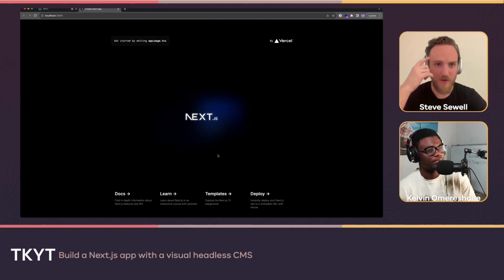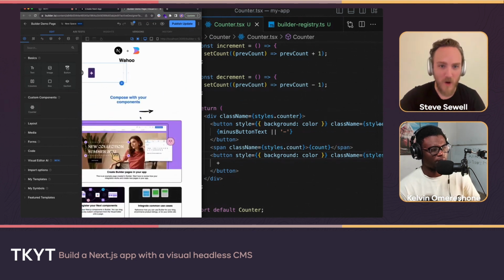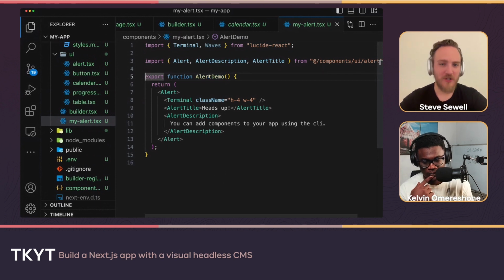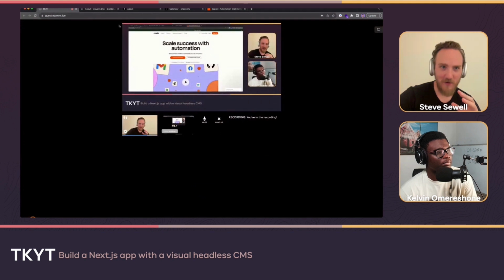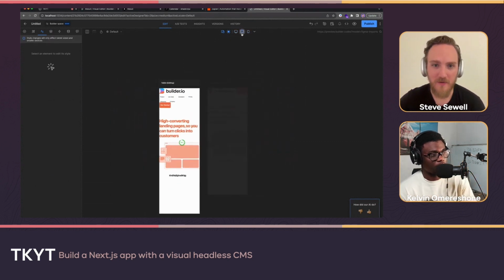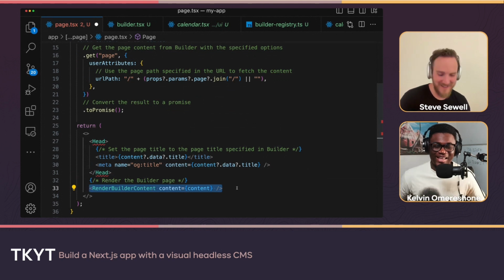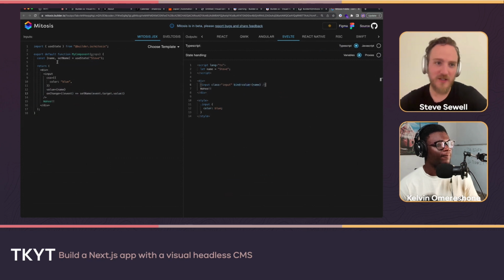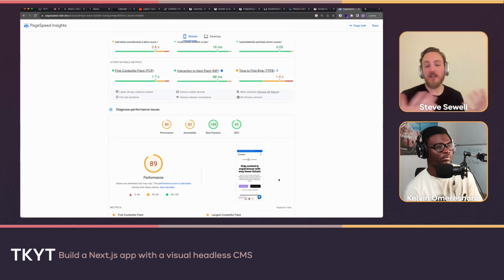Build a Next.js app with a visual headless CMS with Steve Sewell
Learn how to use a visual headless CMS to build a Next.js app. Steve, the CEO of Builder.io came on this session showing how they are bridging the gap between design and development with Builder.io - a visual headless CMS.

LINKS 🔗
Steve on Twitter

QUESTIONS...?